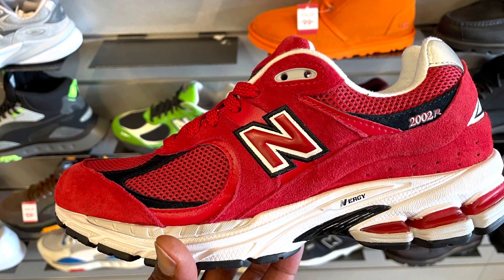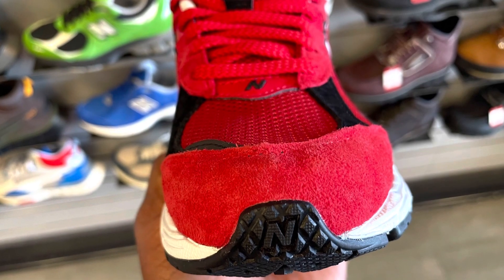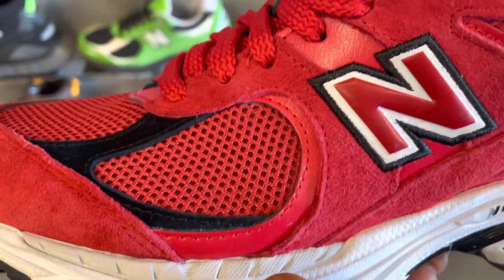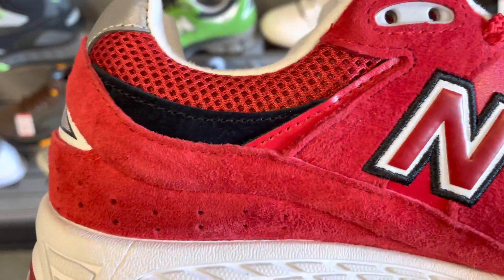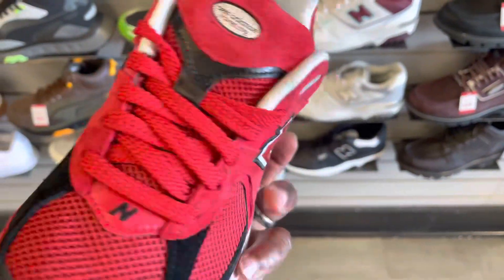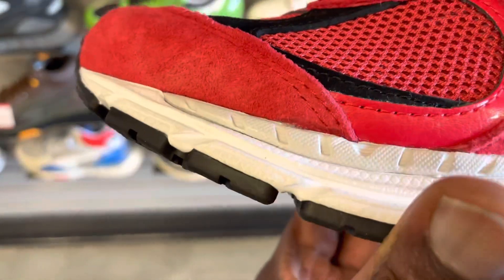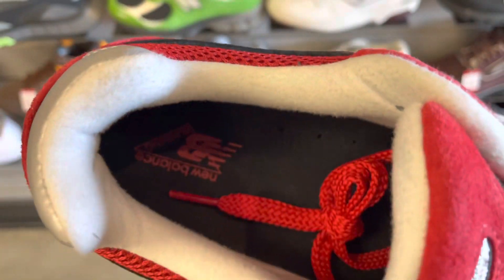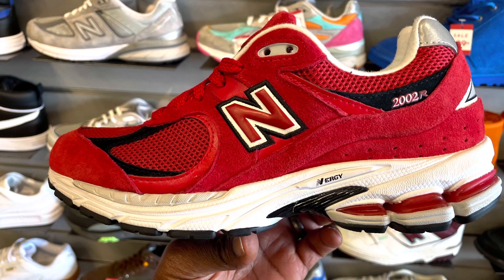Your Feet Will Love You for Choosing The Red & Black New Balance 2002R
ver the past three years, New Balance has become a go-to sneaker brand for many. But what makes it so popular? What is it about their shoes that keeps sneakerheads coming back for more? Let's take a closer look at the New Balance 2002R Red and Black to find out.